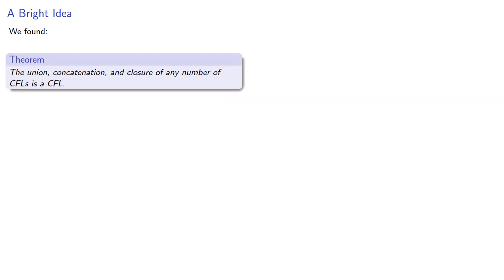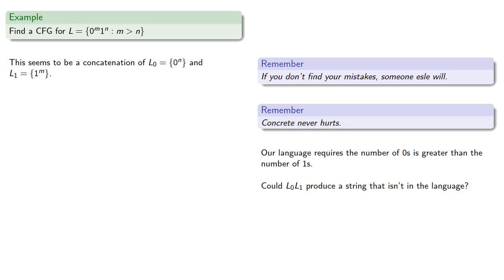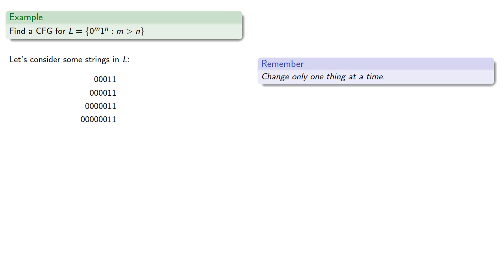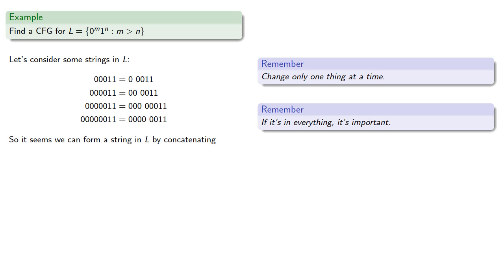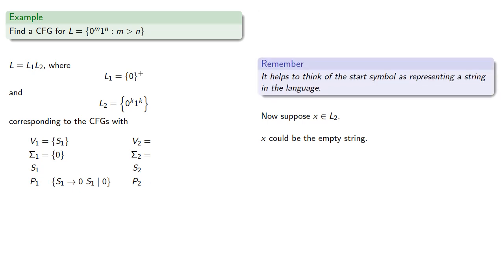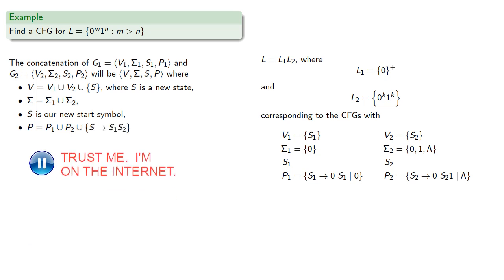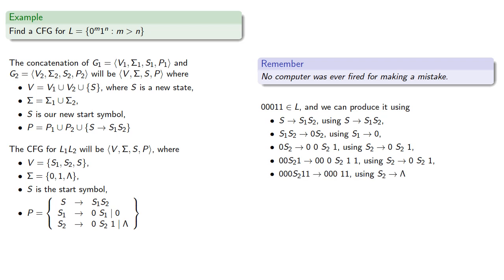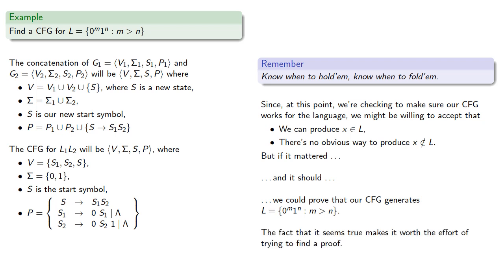Making a CFG from CFLs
Making a context free grammar for a concatenation of context free languages.